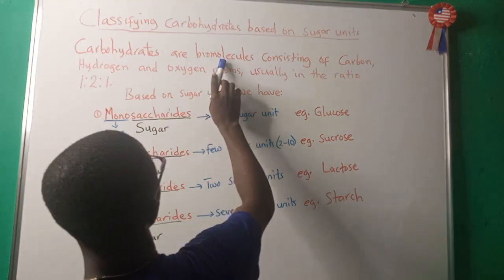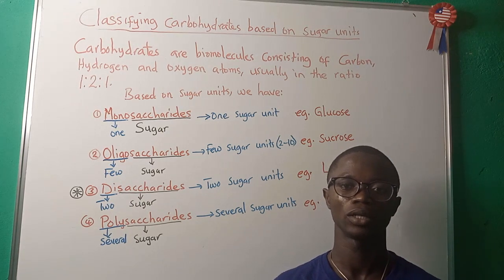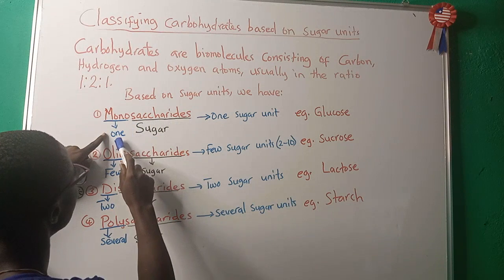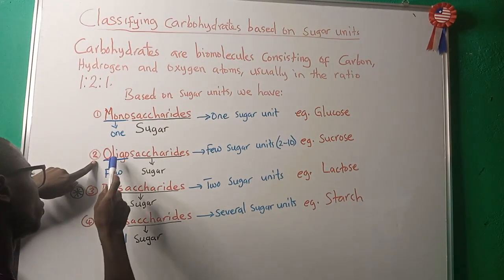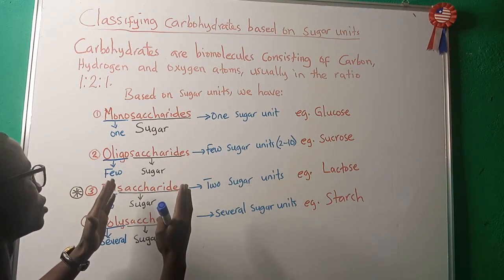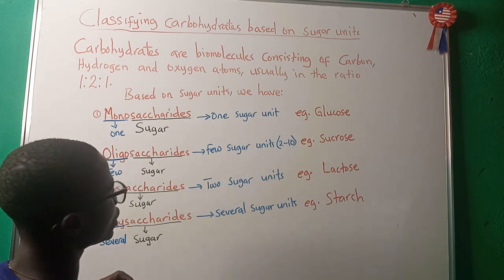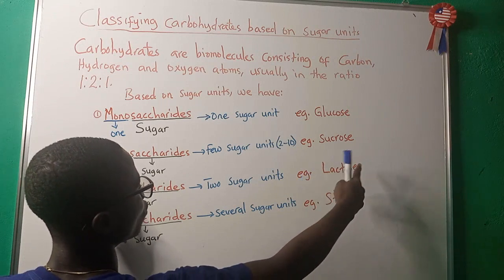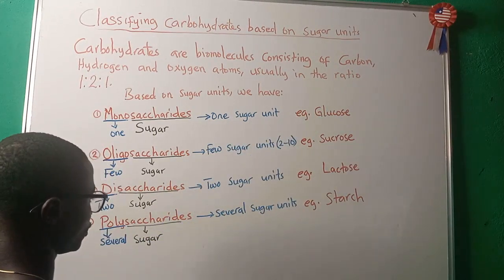Carbohydrates based on sugar units